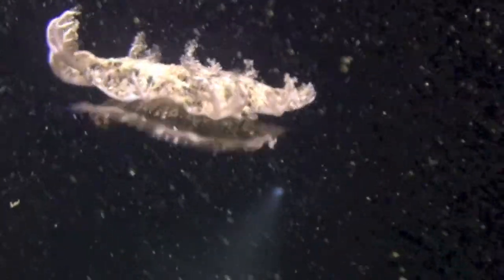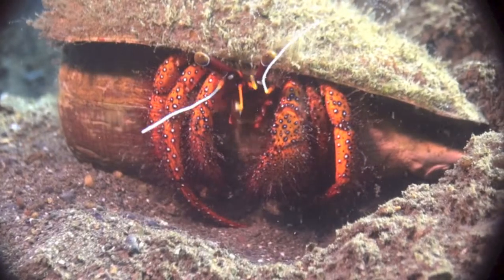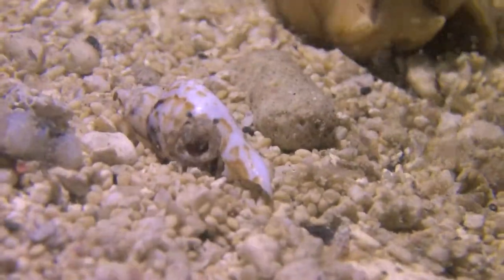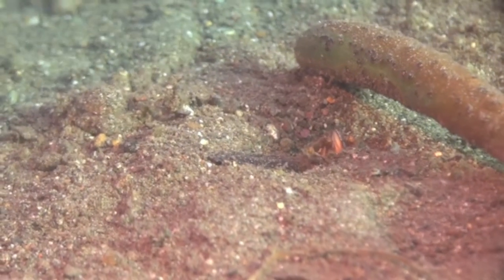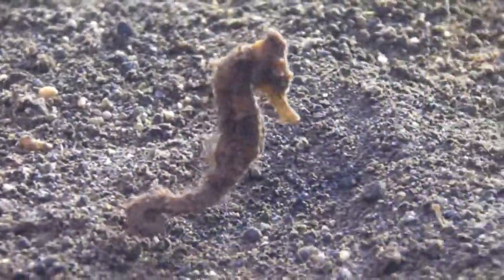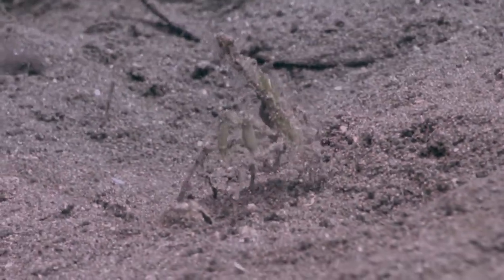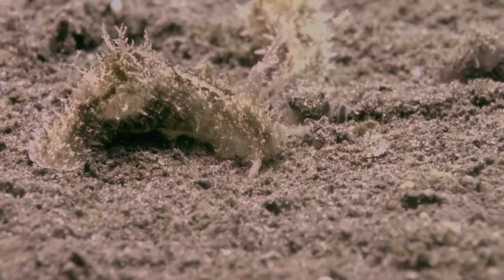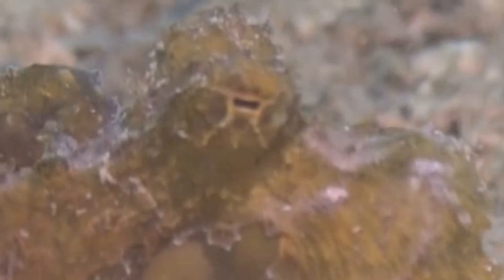Strange creatures in Cenderawasih Bay, Muck Diving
Muck diving in Cenderawasih Bay turned out to be quite a pleasant surprise. Especially under a jetty, there are many strange, creatures swimming and crawling around. Really a worthwhile experience

0.32
The Upside-down jellyfish (Cassiopea andromeda)
is a true jellyfish. The medusa lies upside down on the bottom and from there it's name. It has a mild sting from stinging cells that are secreted in a mucus layer that covers the jellyfish when it feels threatened.The colours can vary quite a bit depending on the location. It's about the size of a man's hand.

0.54
Some discarded plastic-can turned out to be quite a popular place with fish that were moving in and out constantly.

1.02
White-spotted Left-handed Hermit Crabs (Dardanus megistos)
The white spotted Hermit Crabs are quite interesting to watch. They can move around very fast.

1.12
Anemone Hermit Crab (Dardanus pedunculatus)
This Anemone crab is carrying four anamones on its shell and they will be transferred onto the new bigger, shell, once the crab has outgrown this one.

1.30
Tiny Hermit Crab (Pagurixus rubrovittatus)
This Tiny Hermit Crab is very small, especially if you compare it to the snail next to it. My video lights were attracting thousands of Krill. This little Hermit Crab couldn't believe his luck and couldn't eat all the food fast enough that was coming his way. He was having an absolute feast.

1.59
Tail-spot Squirrelfish (Sargocentron cornutum)

2.03
Honeycomb Worm (Sabellariidae lygdamis)
These Honeycomb worms are very difficult to photograph. They disappear underground, extremely fast, whenever they detect the slightest movement.

2.19
Half-spined Seahorse (Hippocampus semispinosus)
This tiny Half-spined Seahorse seems to float around and go with the flow. It will curl its tail around a leaf or branch once it reaches a suitable spot where it wishes to stay. It is also one of the suction feeders.

3.06
Praying Mantis Shrimp (undescribed)
This is a very unusual looking shrimp. It is covered in camouflage and looks exactly like a Praying Mantis walking around on the sand.  It might be a Hyastenus bispinosus (Arrow crab)

3.30
Devilfish (Inimictus didactylus)
The Devilfish is part of the larger Scorpionfish group. It is extremely ugly and crawls around on the sandy bottom.

3.40
Long-Tailed Sea Hare (Stylocheilus spp)
Even the SeaHare and Nudibranchs are fairly colourless to blend in with the "muck" as part of their camouflage.

4.10
Pygmy Octopus
The little Pygmy Octopus with it's rectangular eyes is very cute to watch as it jogs along the sandy bottom.